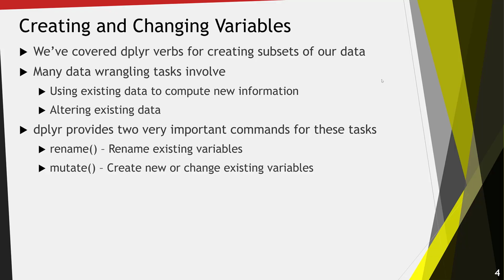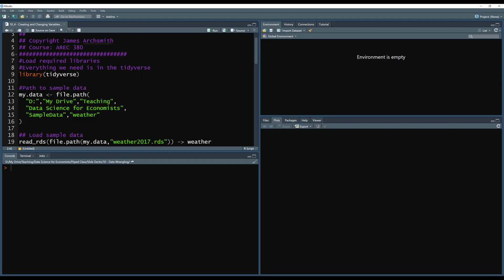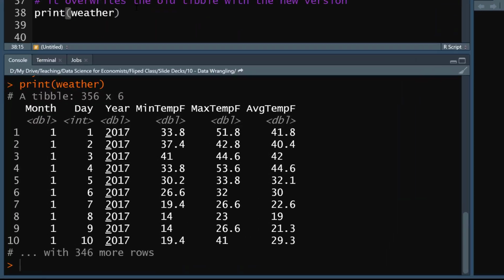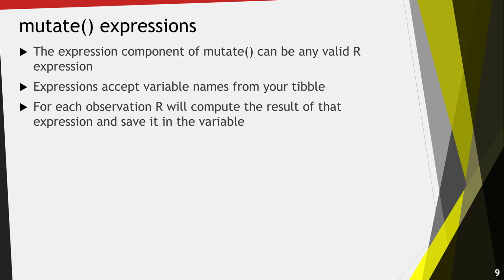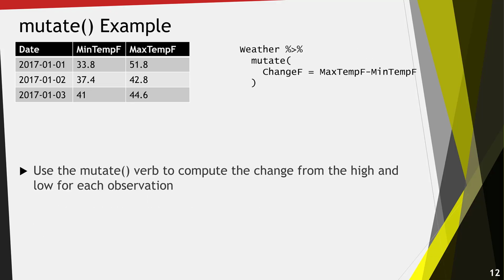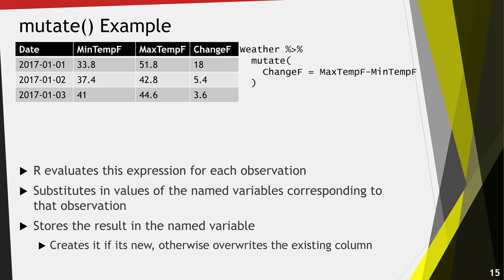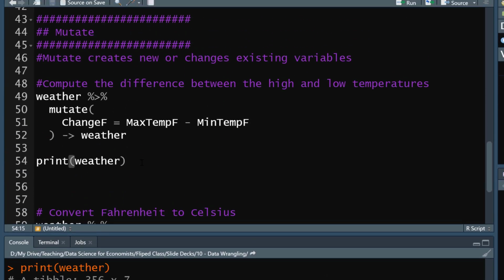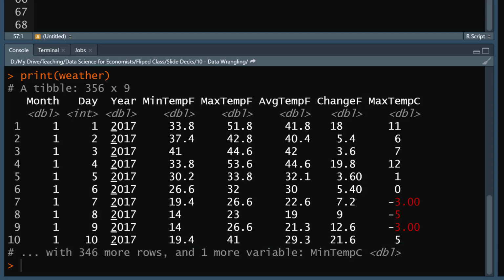12 04 Creating and Changing Variables